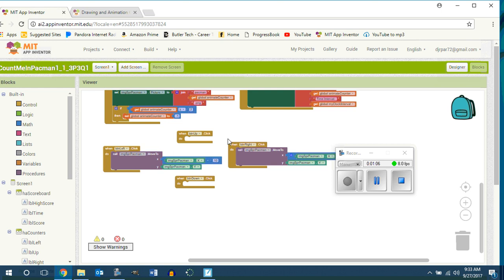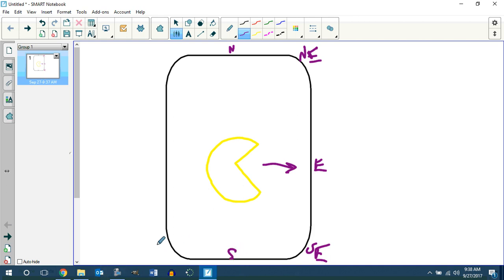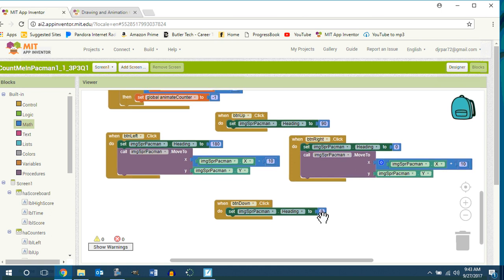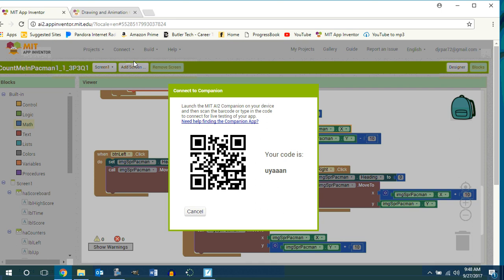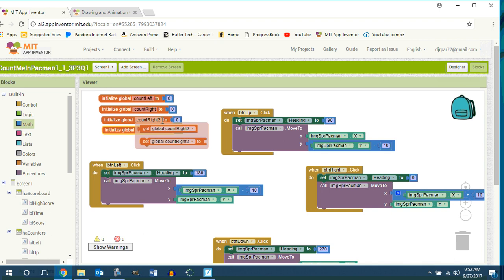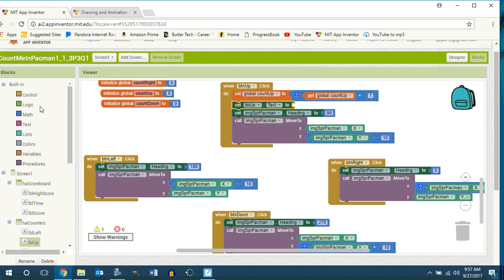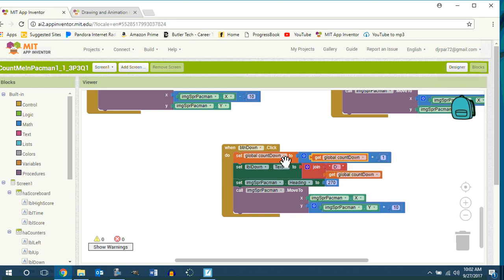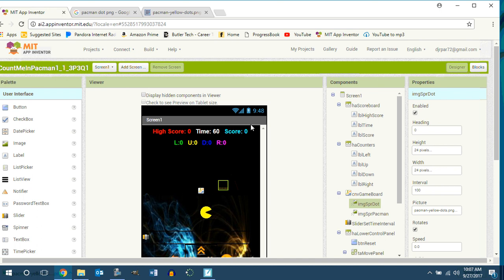Count Me In Pacman 1 1 3 ImgSpr Heading Up Down Movement Counters L R U D September27 1007 2017